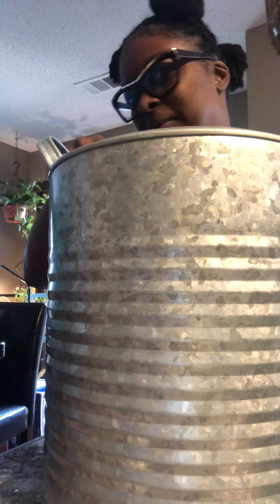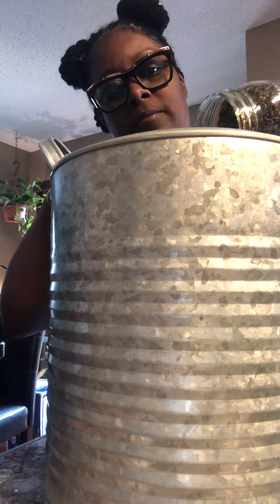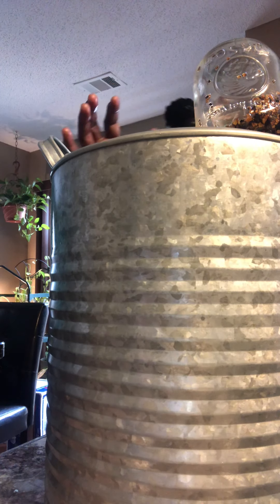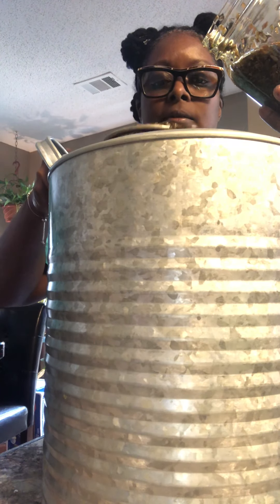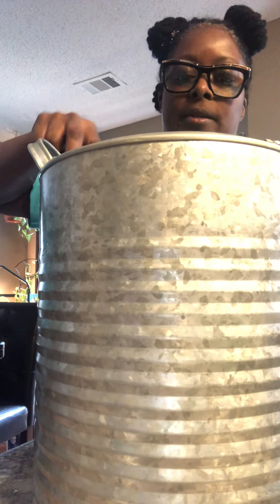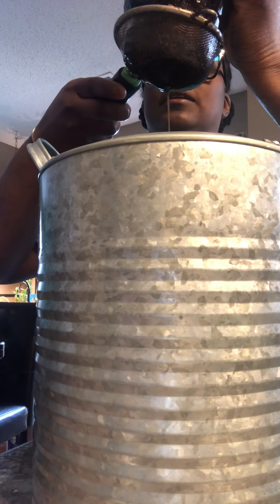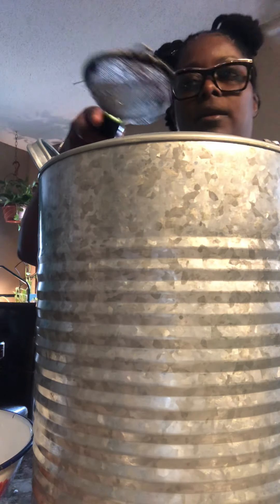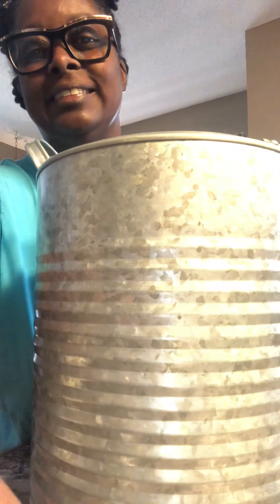How to make your perfect hair growth oil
All iLocdit products are made with all natural ingredients, guaranteed to increase natural hair and facial hair growth.

Main Ingredients: ALL FRESH HERBS-Burdock, Saw Pelmetto, Hemp, Ginseng, Clove, Peppermint, Lavender, VitaminE, Rosemary, European Coffee Bean, Stinging Nettle, Horsetail root, Ginkgo, Ginger and many more.